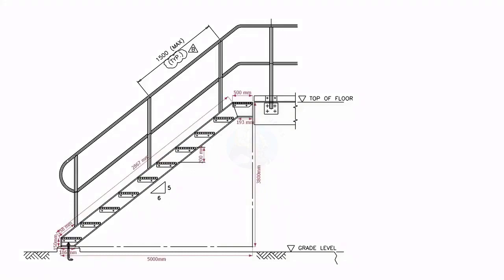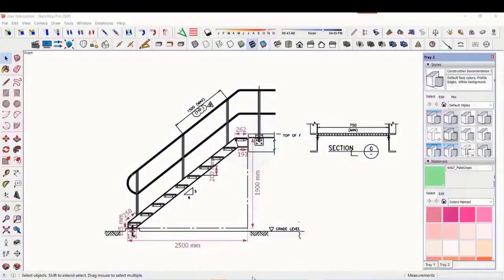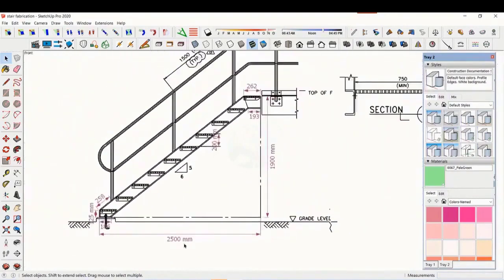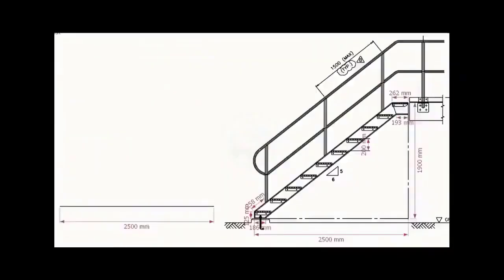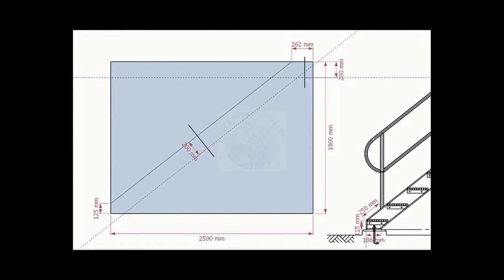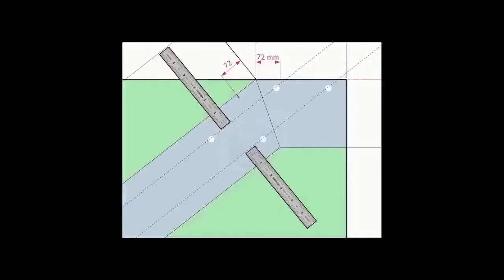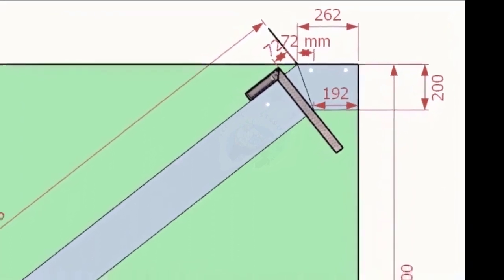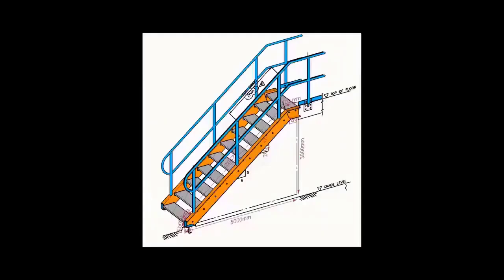Structural Staircase Fabrication Tutorial How to make a steel structural staircase